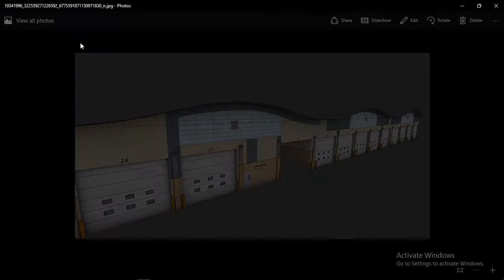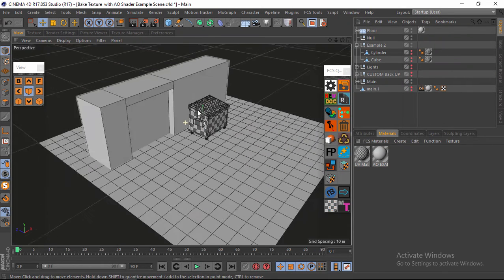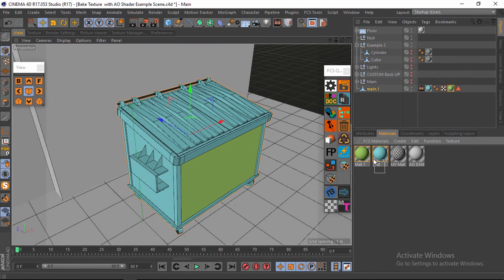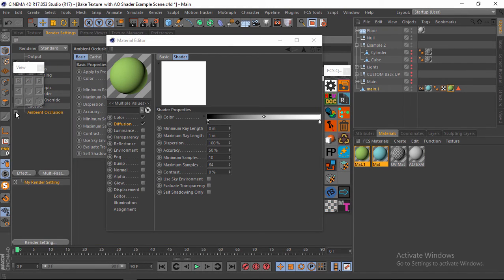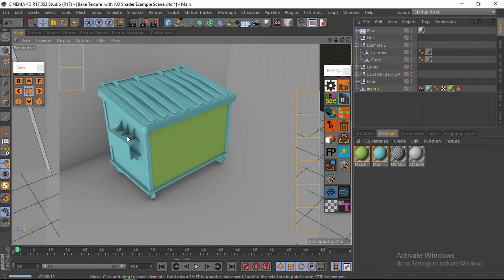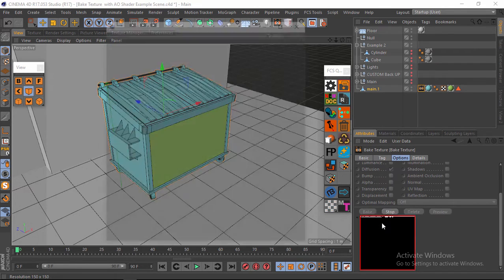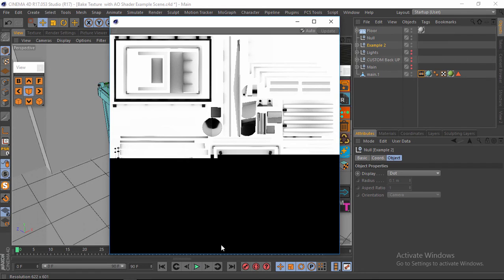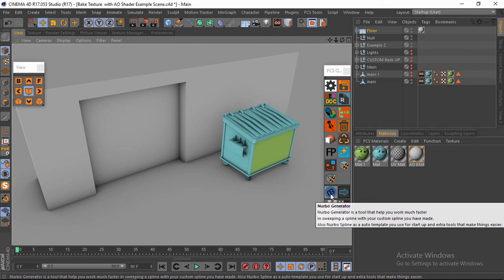Cinema 4D Tutorial | Baking Ambient Occlusion using Bake Texture Tag with C4D AO Shader | 2016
Learn the steps needed to bake proper Ambient Occlusion map by using Bake Texture Tag with cinema 4d  material ambient occlusion shader for game texture asset. by AP Ashton